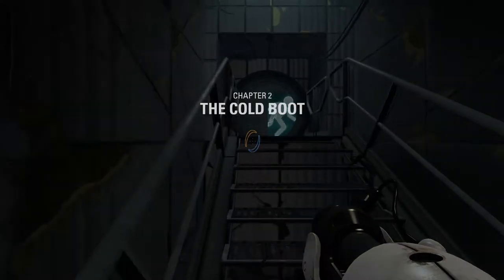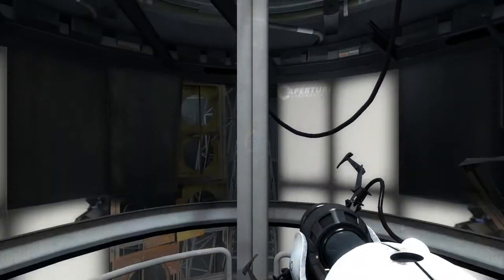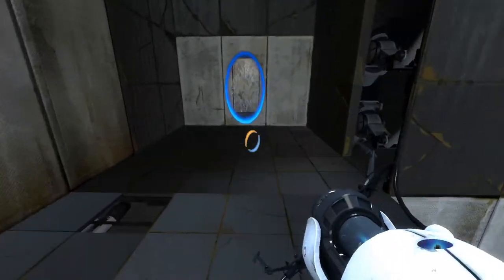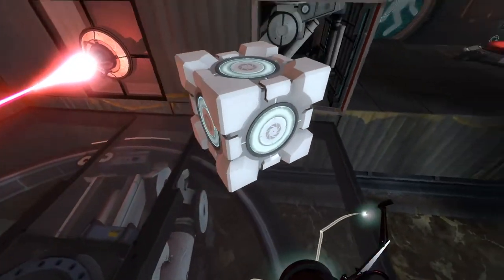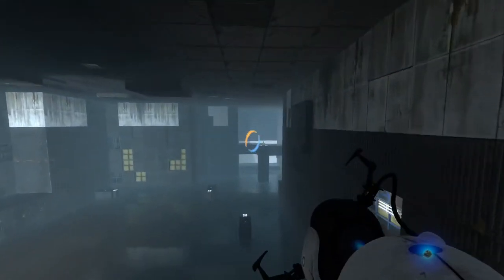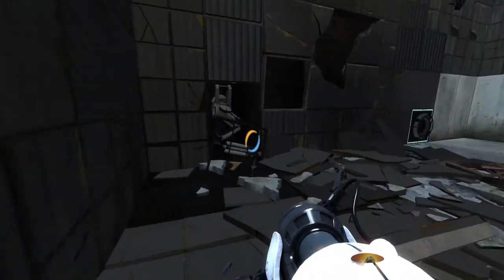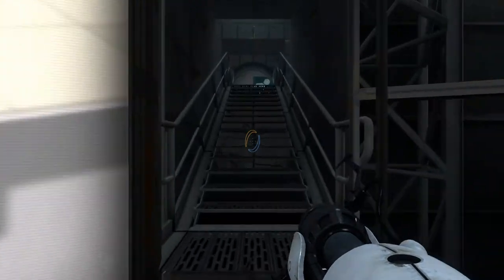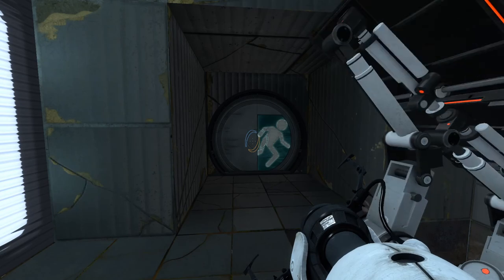Let's Play Portal 2: Ep. 2 The One With Deadly Lasers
Probably the shortest episode we'll have. Wrapping up the non-blind part of the game.